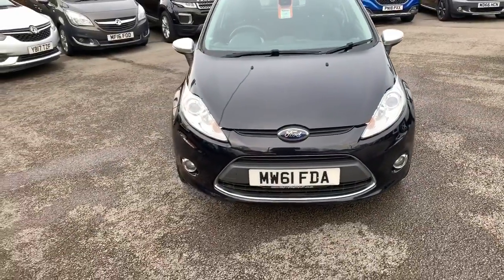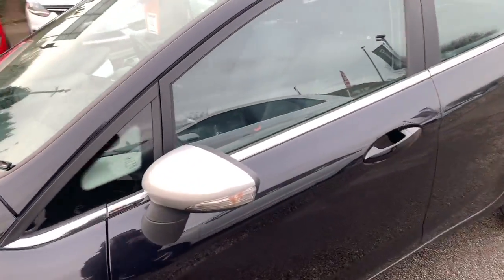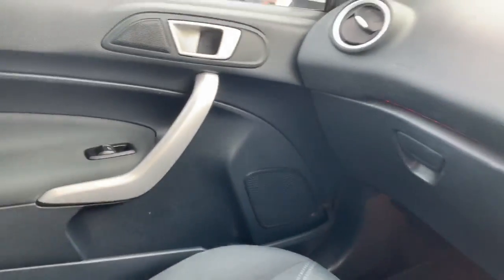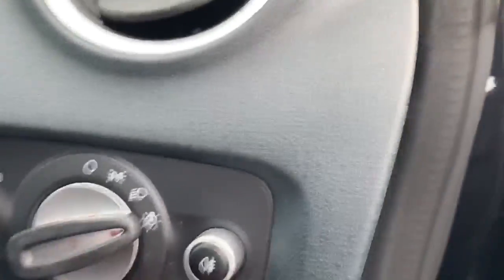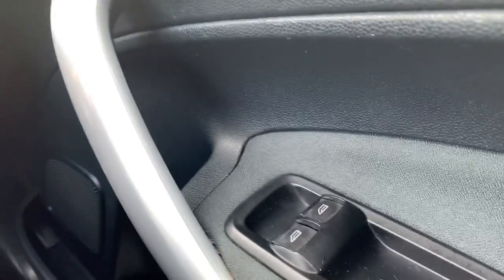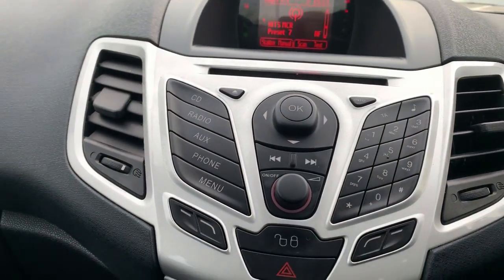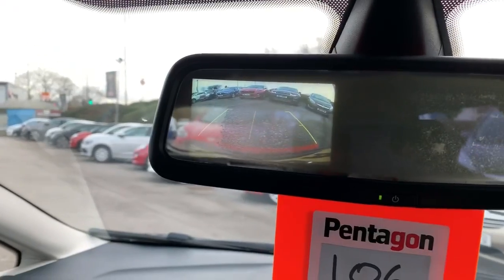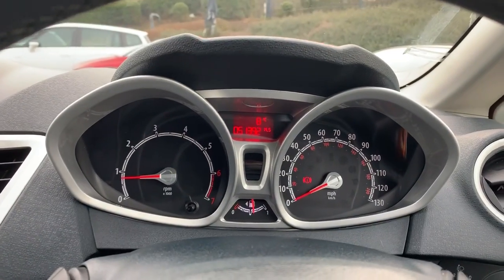Ford Fiesta - MW61FDA